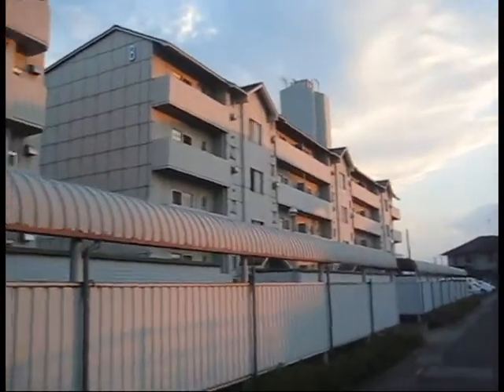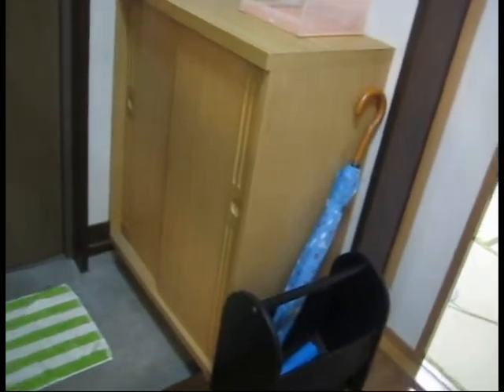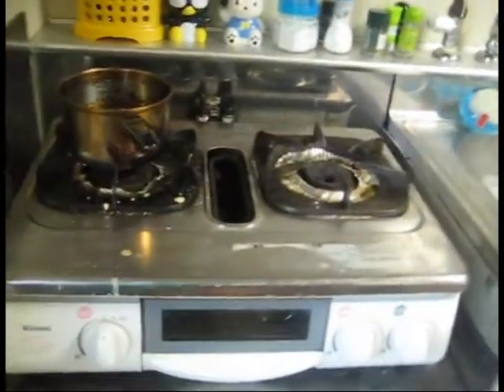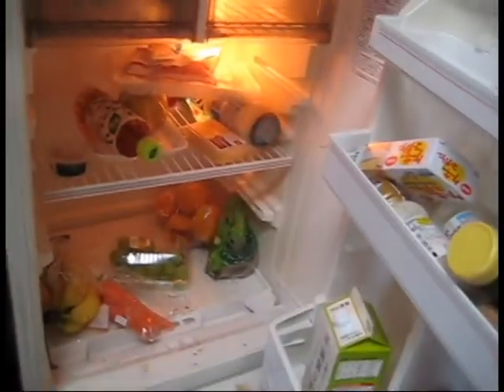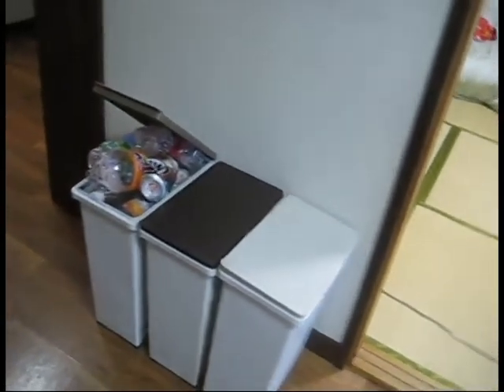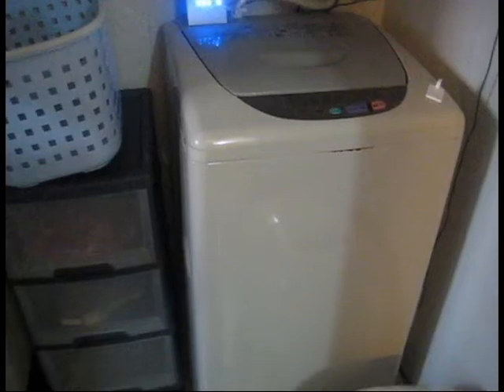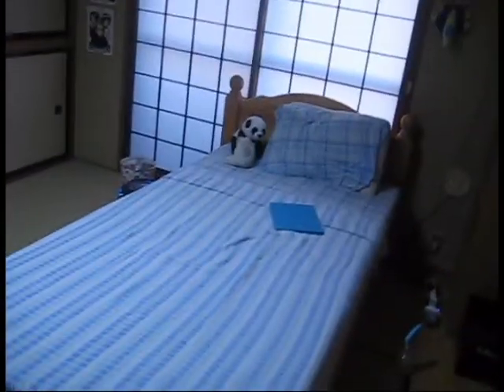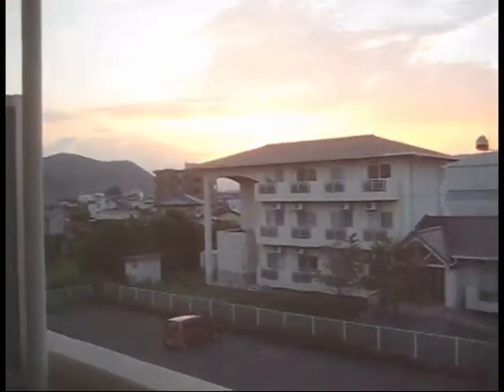Just Your Average Japanese Apartment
A topic requested by some people, here's a video of my apartment in Japan. It's a fairly normal, traditional style place. It's considered "family size" here, having 2 bedrooms, a living room, and a bath.